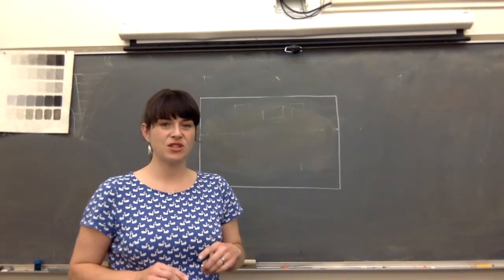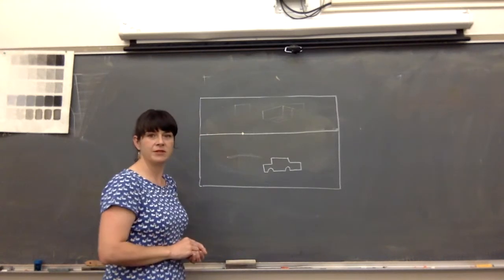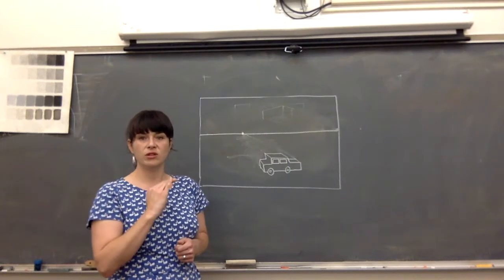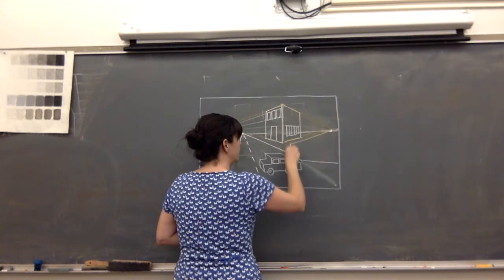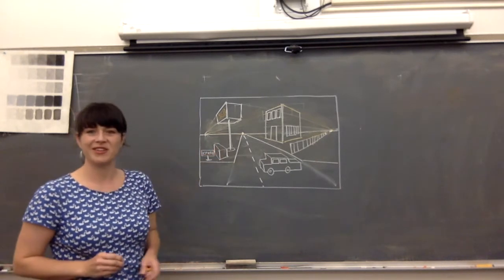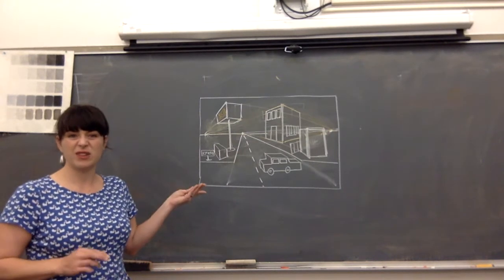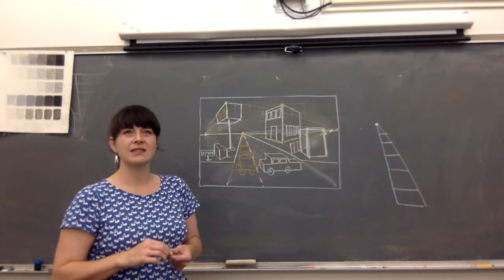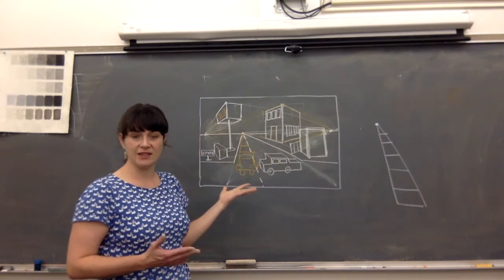Scene Perspective Using One and Two Point Perspective